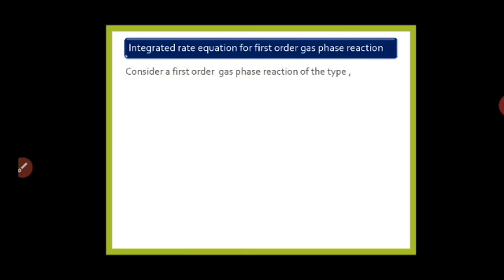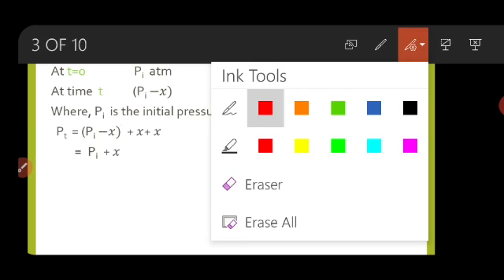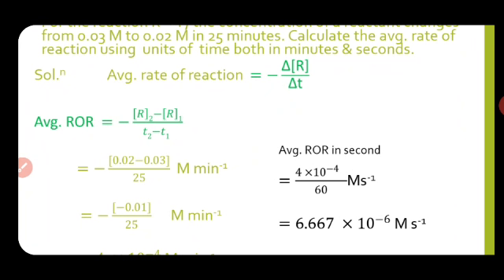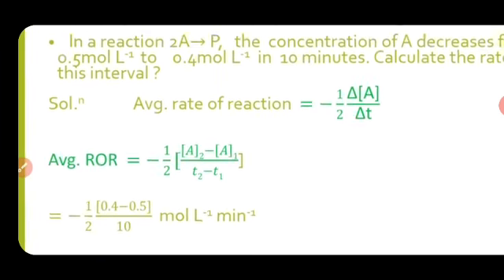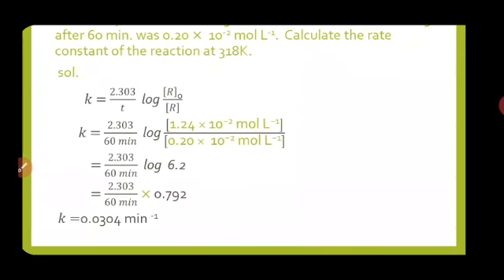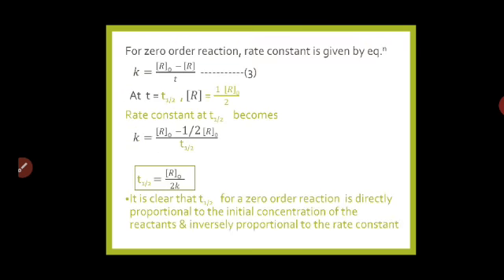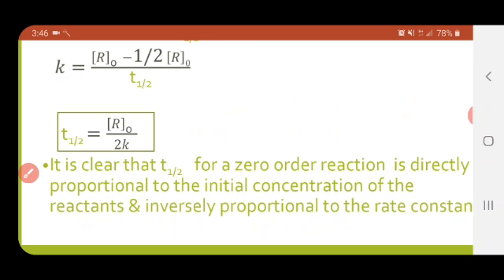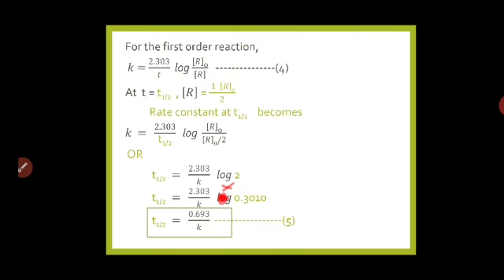By Prof A. A Nadgouda